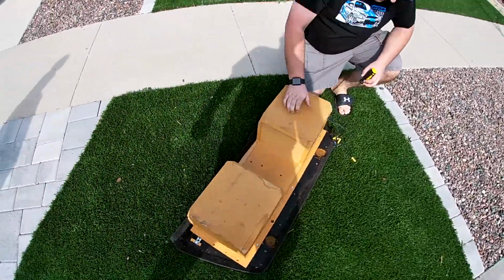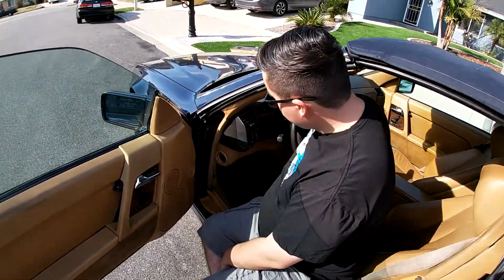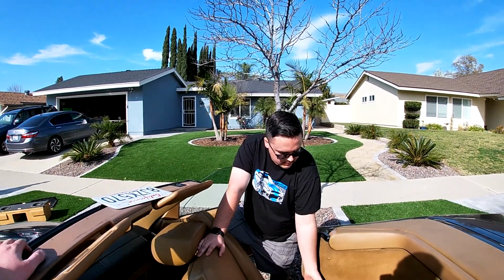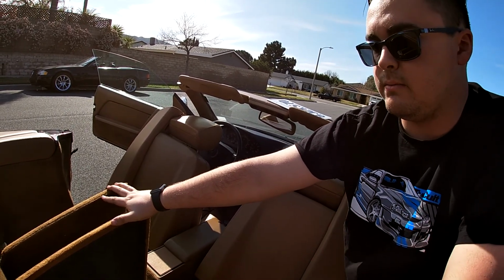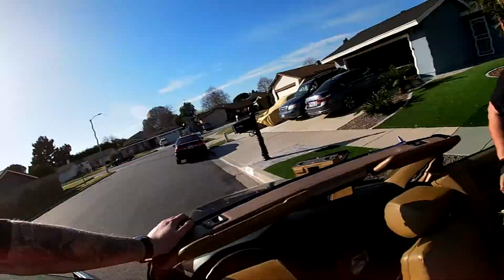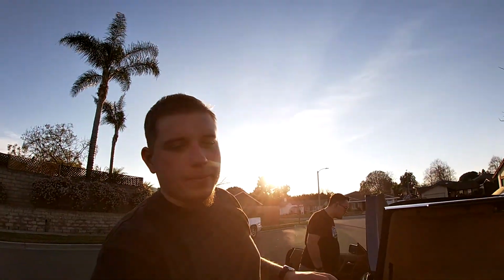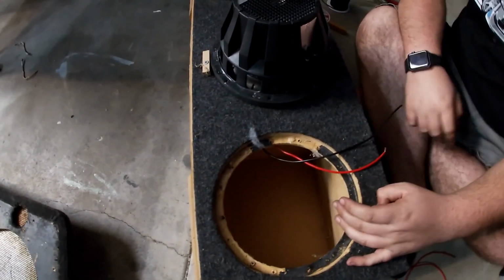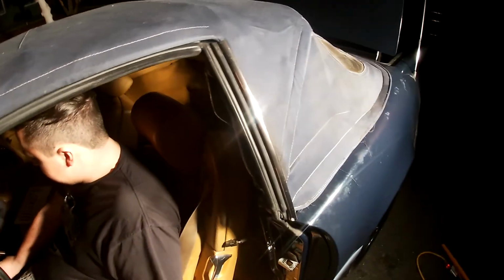Custom Hidden Sub-Woofer Install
Hey what’s up Y'all! I hope You enjoy this video!

Also don't forget to check out the last video!